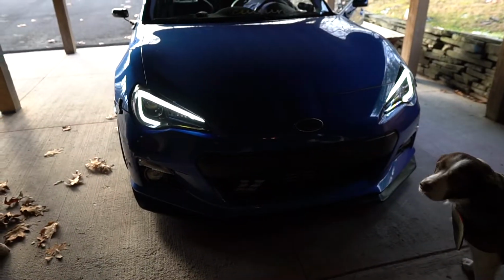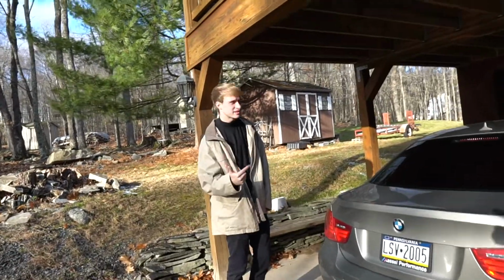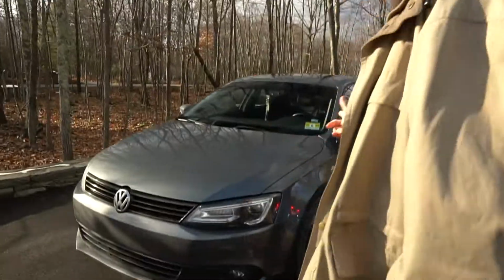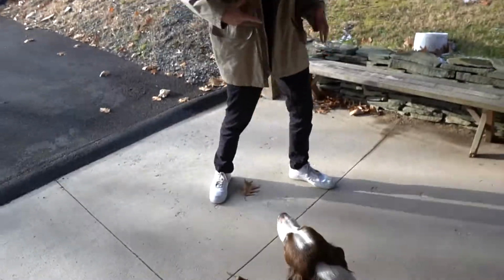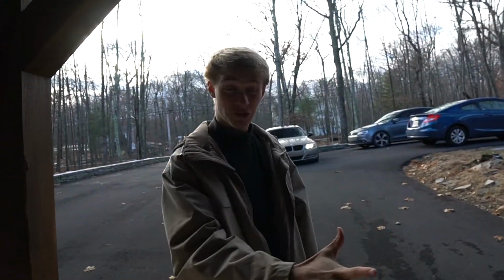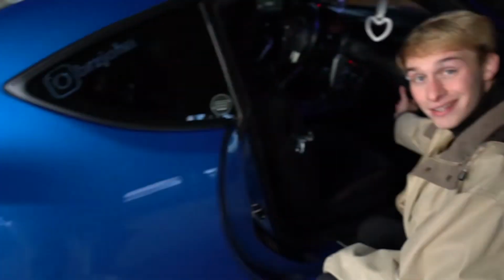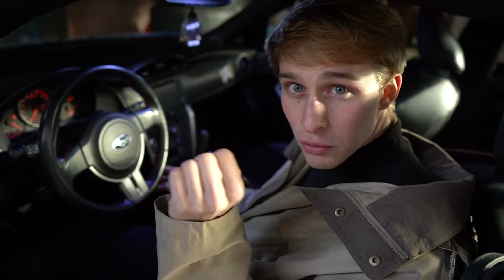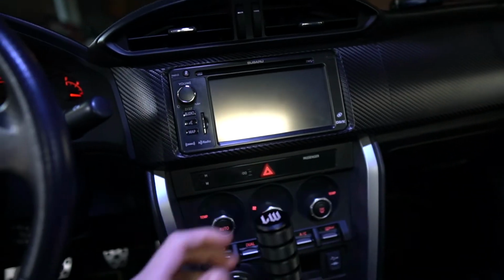WHAT THEY'RE HIDING FROM YOU (BRZ, FRS, 86 hidden features!)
Hey, guys today we go over some of the top-secret features that Subaru and Toyota have been hiding from you all along.